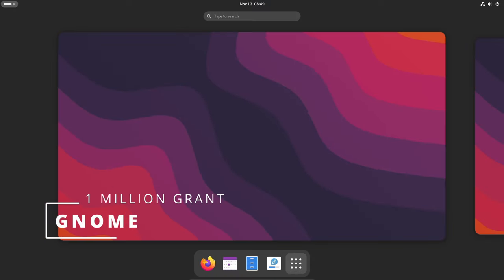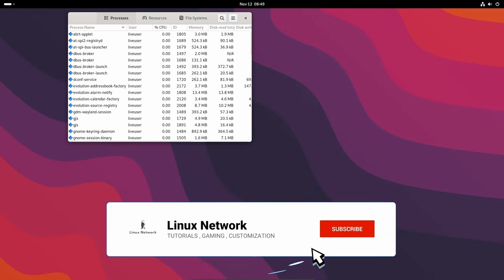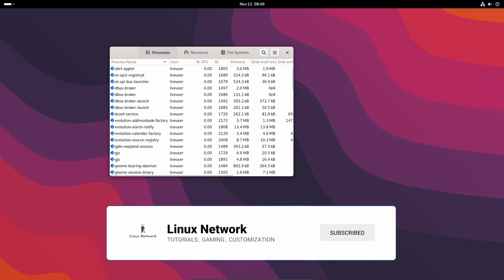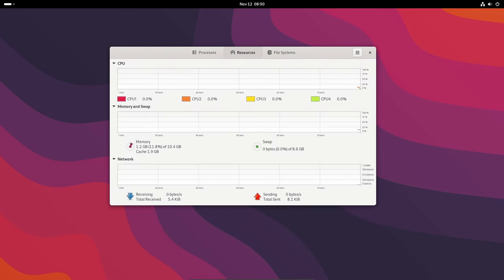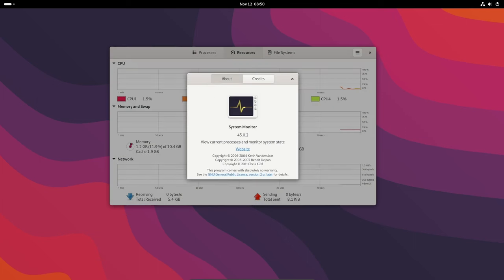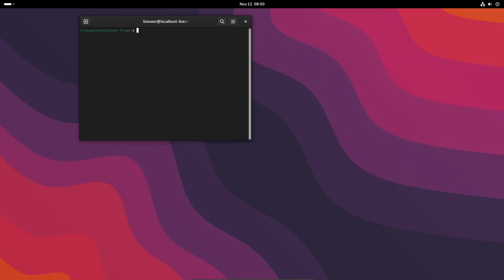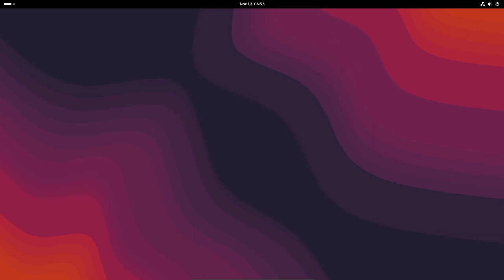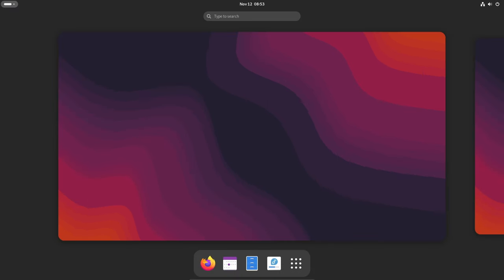GNOME Revolution: €1M Grant Unleashes a New Era of Innovation for Linux Desktop!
GNOME gets €1M from Sovereign Tech Fund to enhance tools, accessibility, and public-benefit features...
  lukyanovnikita
Video Link:
 Nikita Lukyanov - Inspirational Corpo...